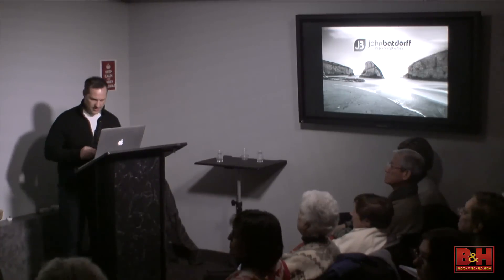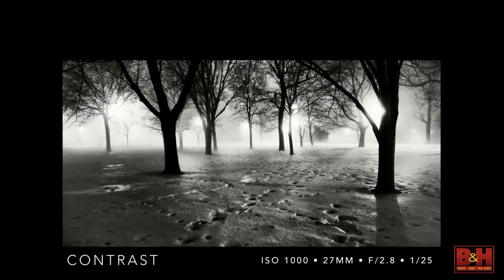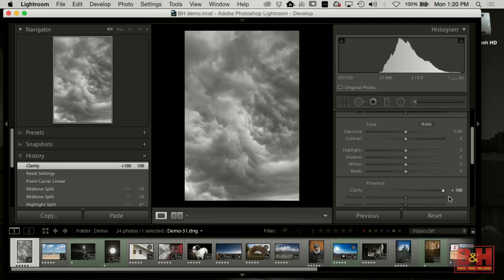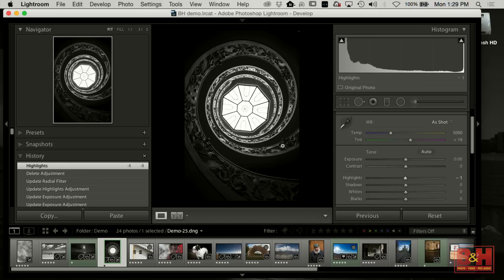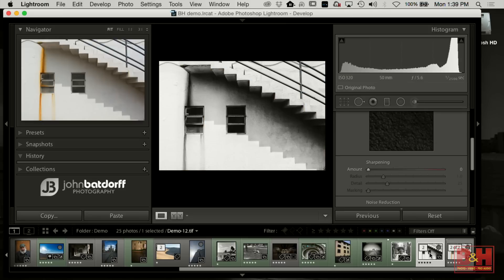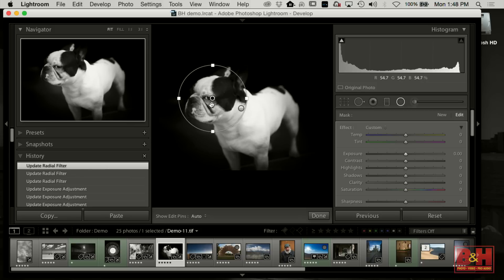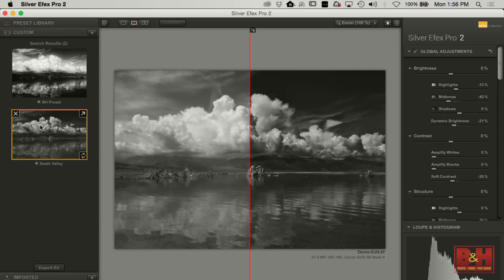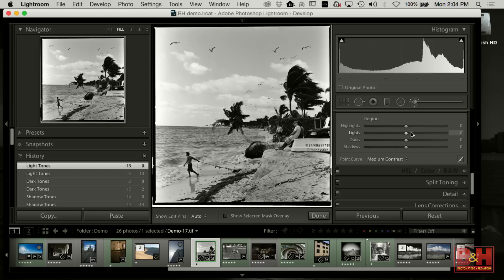101 Shades of Gray: Advanced Black & White Processing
Pro-photographer John Batdorff is a respected black and white photographer based in Chicago. Join him for a dynamic session on improving your black-and-white image processing skills in Adobe Lightroom and Nik software.